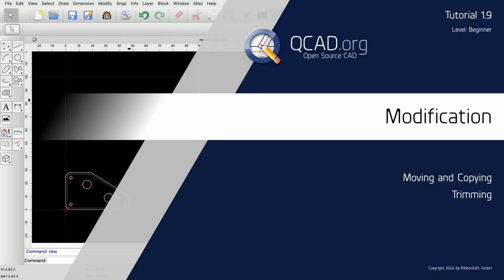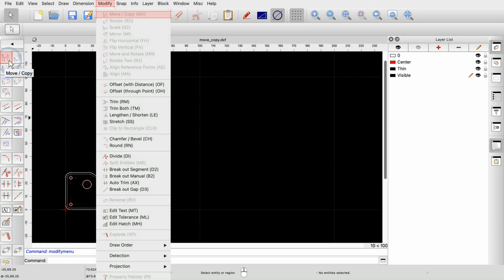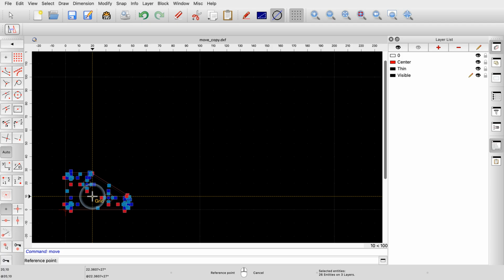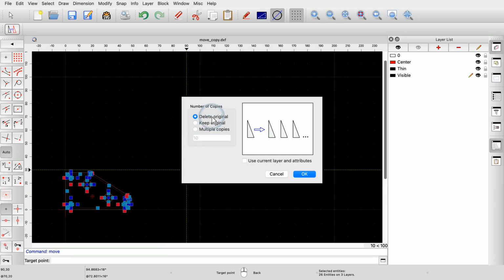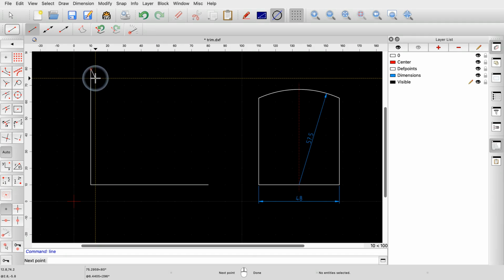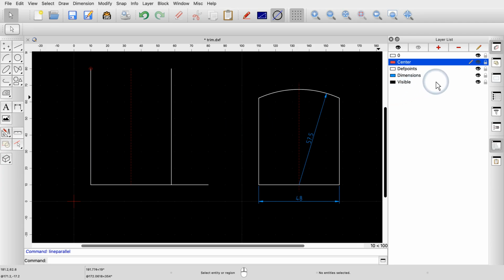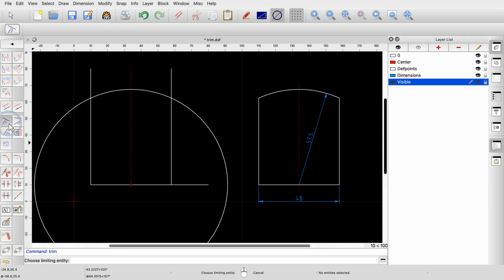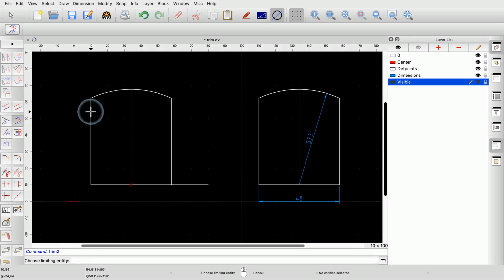QCAD - 1.9 Modification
In this QCAD tutorial, we will learn the basics about modification tools.